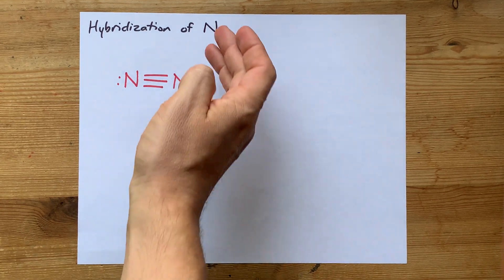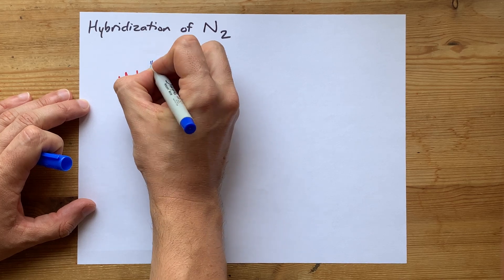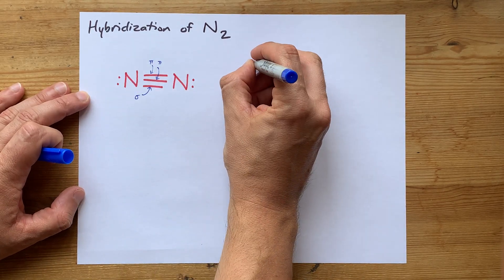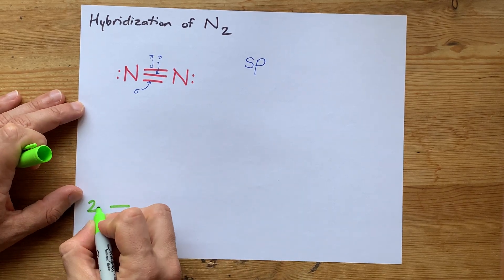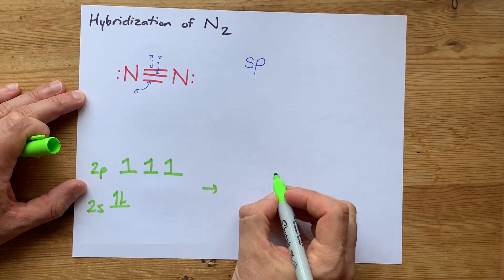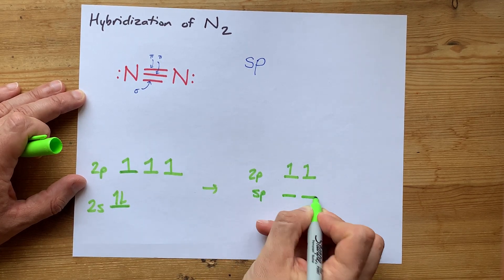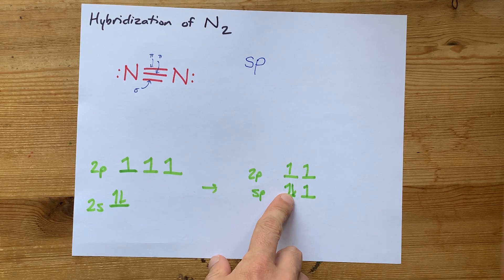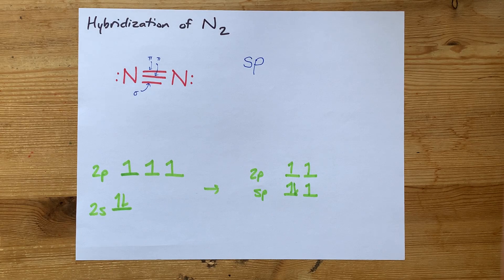Hybridization of N2 (nitrogen)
The Nitrogen N2 molecule has a TRIPLE bond between the two Nitrogen atoms.
This means here are TWO pi bonds, and that means there are two unhybridized p orbitals necessary.
Therefore, the hybridization of each atom is "sp".